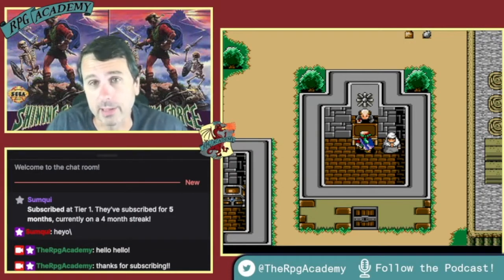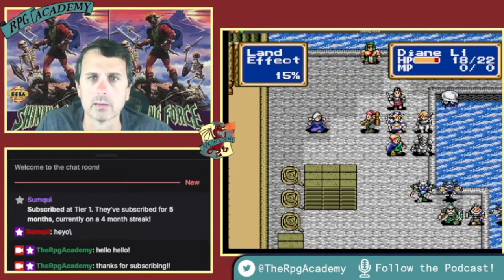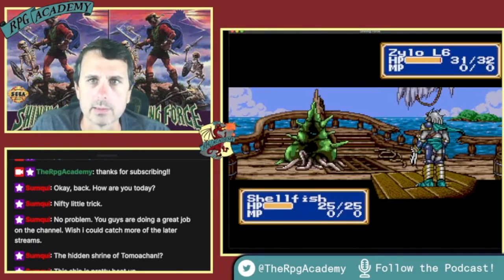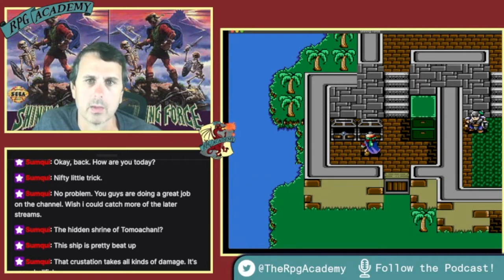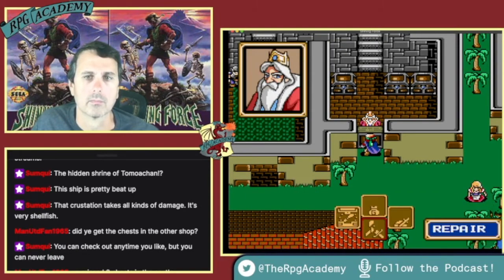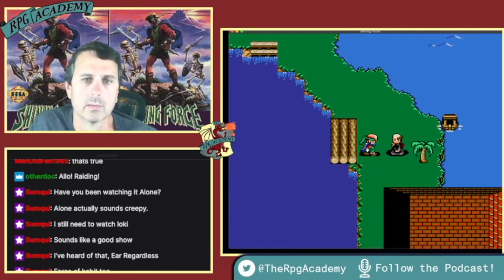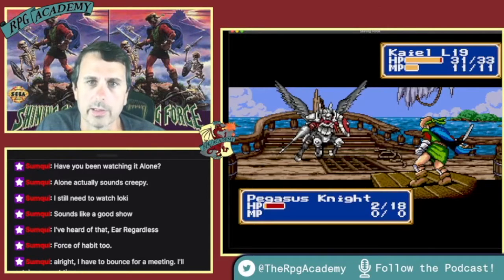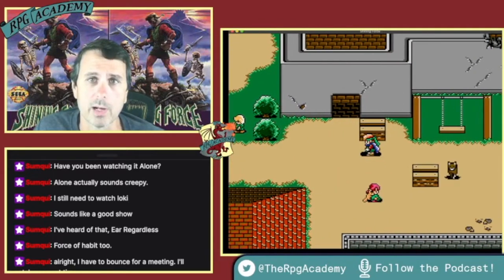Michael Plays the Classics. Shining Force session 9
Lots going on today. We finish the battle with Balbazak and take his ship which is attacked on the water.  We go to a new town thanks to some Mermaids and then find our way on a Shining Path but before we can use it it's blocked.  We then take our ship and head toward Prompt but are ambushed and forced to take refuge in Rudo